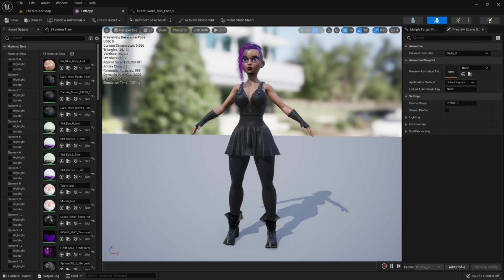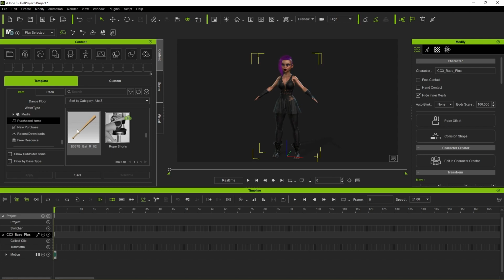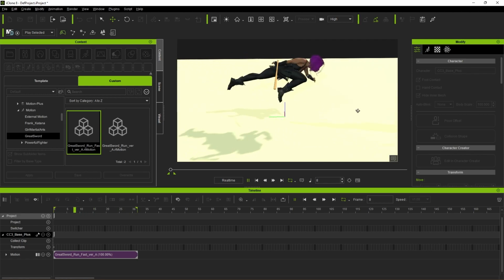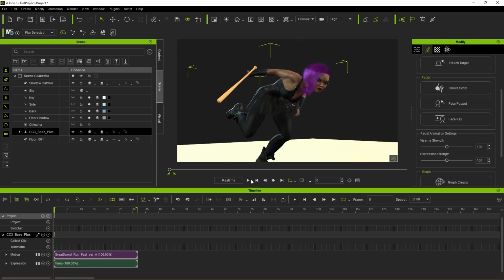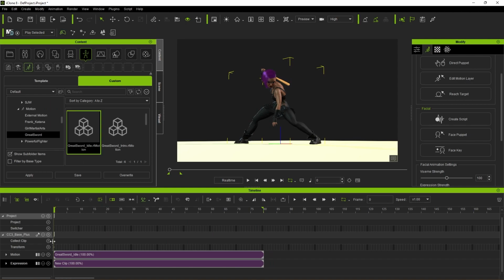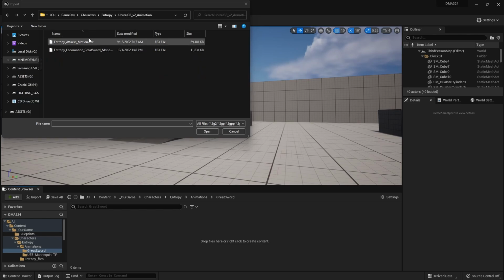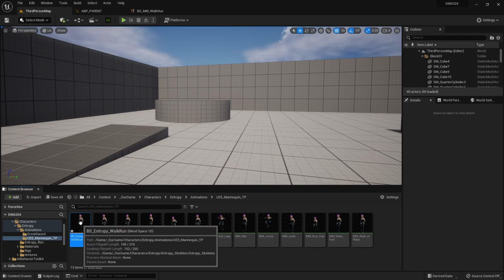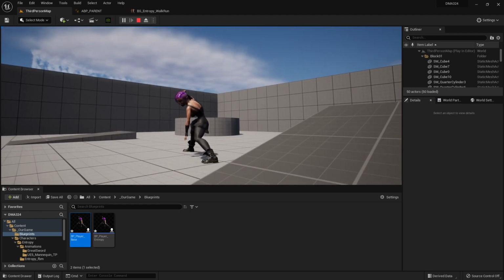Customize UE Marketplace Animations in iClone 8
Made under the influence of cold medicine, this is a workflow video more than a tutorial and shows the process of getting marketplace animations out of Unreal Engine 5 and into Reallusion iClone for cleanup and tweaking using the latter's facial animation tools. If you've ever suffered from "floaty feet" this is a relatively painless fix.